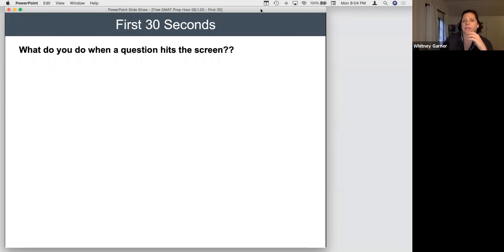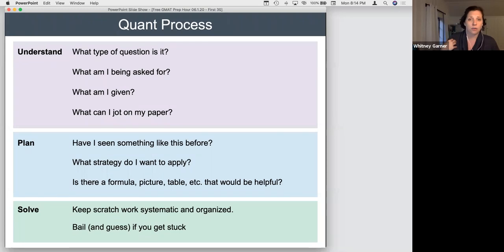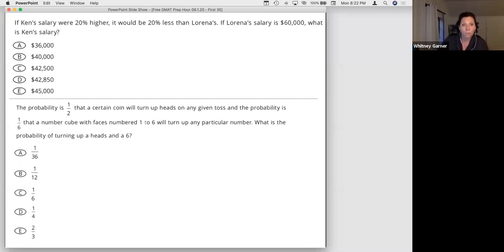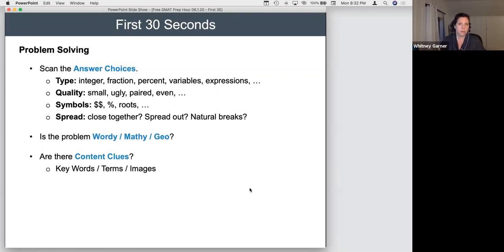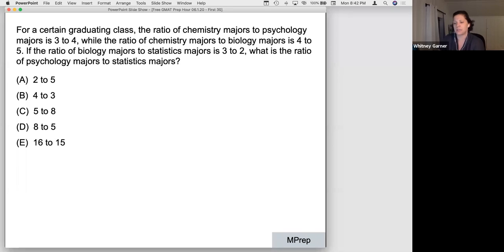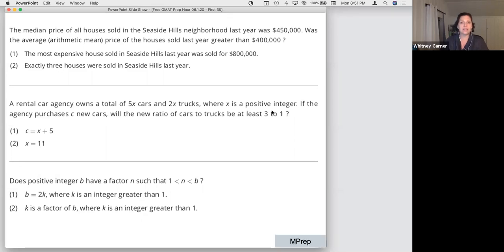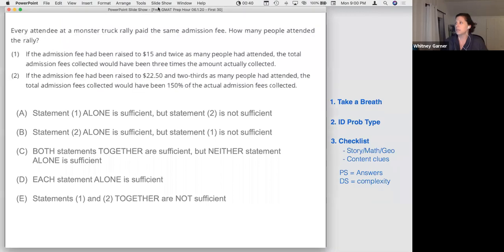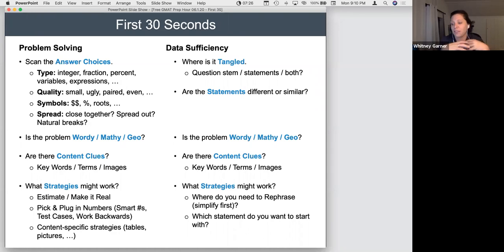Free GMAT Prep Hour: The First 30-seconds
In this session, GMAT instructor Whitney Garner guides you through GMAT content and strategy. It seems like 700+ level test takers must know exactly what to do the moment they see a question on text day. However, this is false. The trick is taking those first seconds to reflect rather than jump in, giving yourself a chance to notice the connections between this new problem and what you already know.